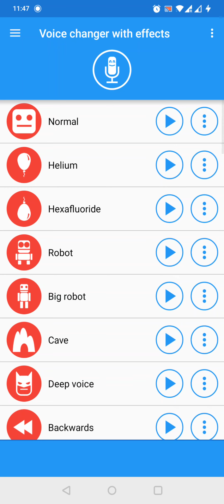How to make extraterrestrial voice in Voice Changer with Effects?